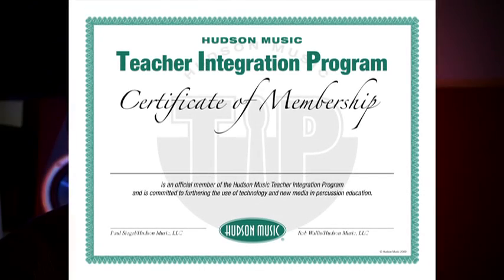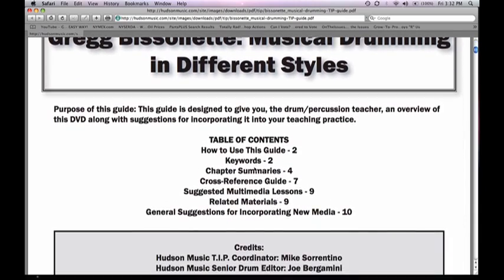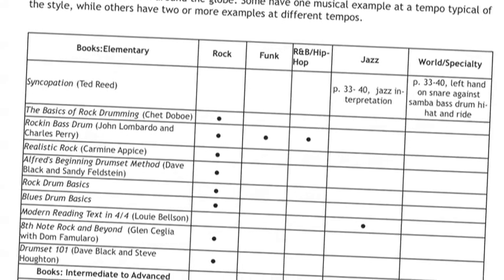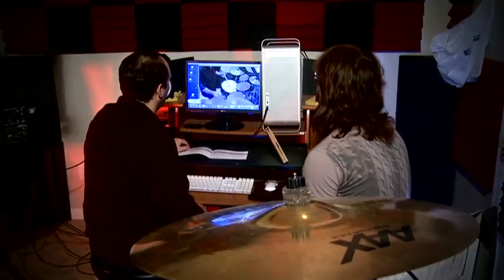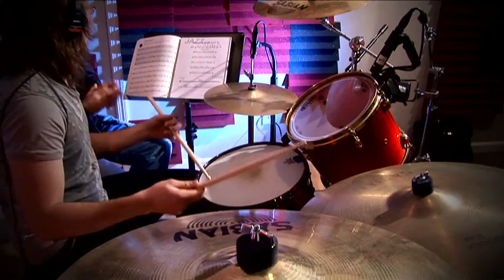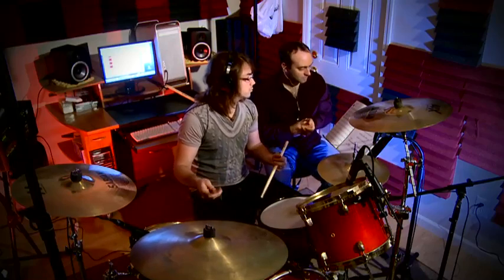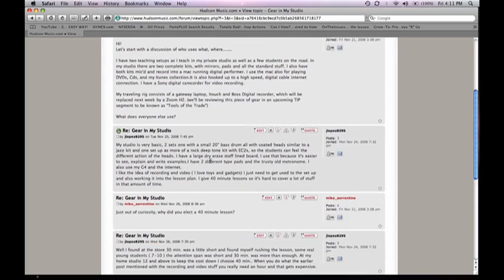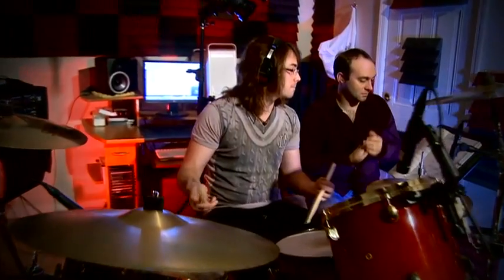Hudson Music Teacher Integration Program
Are you a drum or percussion teacher?

Do you teach in a store, school, university or private lesson studio?

Do you use Books, DVDs or Video to supplement your lessons?

Are you interested in integrating more options into your teaching repertoire to help your students attain a more complete percussion education?

The Hudson Music Teacher Integration Program is designed for you!

In an effort to assist teachers in incorporating new media into their teaching studios, Hudson Music has formed the TIP -- Teacher Integration Program -- an interactive, global group comprised of the world's leading educators.

This free-to-join organization offers a community platfrom for percussion teachers to share ideas, discuss methods, and learn how to better implement multi-media and new technologies into their teaching practices.

 Click here to sign up for the Hudson Music Teacher Program!

The TIP offers many benefits to its members, including exclusive community and discussion forums, special offers and discounts, and additional resources such as our Drum Lesson Planner for Teachers. From brand new teachers, to established professionals, the TIP has something to offer all drum teachers at every level!

In the 21st century, Drum Videos have become an important part of teaching Drum Lessons. The Hudson Music Teacher Integration Program focuses on how drum instruction video can help improve and expand teaching drums and Drum Education. A sort of "Drumming Lessons for Teachers", the Hudson Teacher Integration Program is a community for giving advice on using new media such as drum mp3's, drum lesson video and instructional drum video in your drum education.